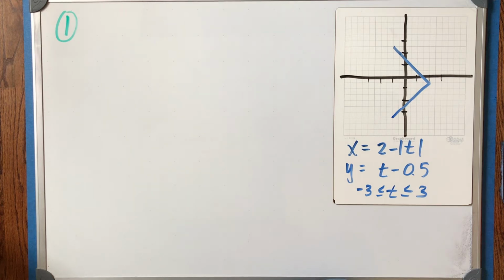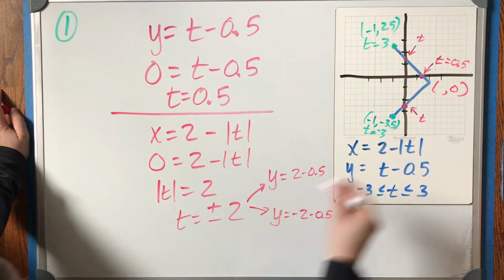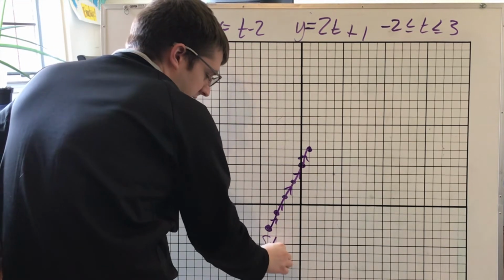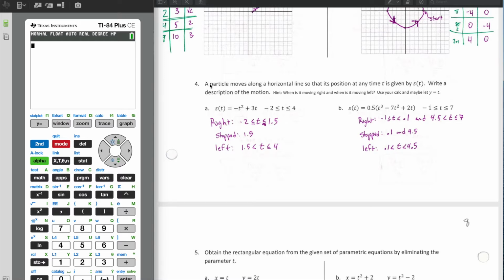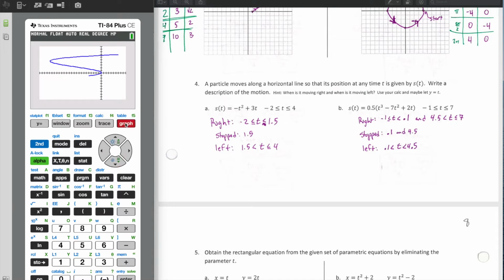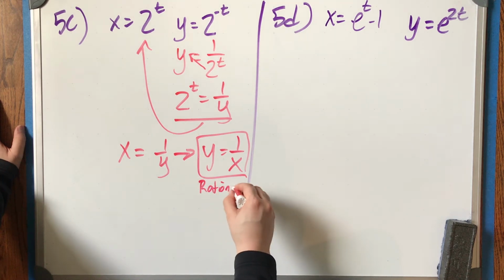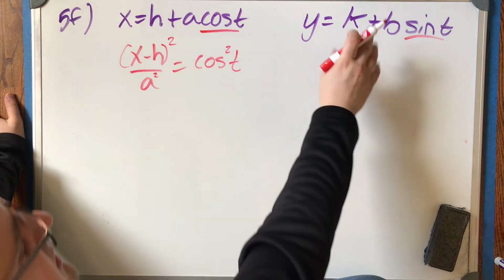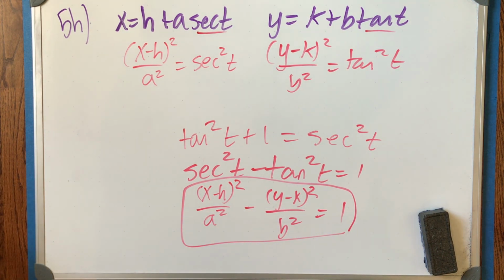1. Intro to Parametric - Practice